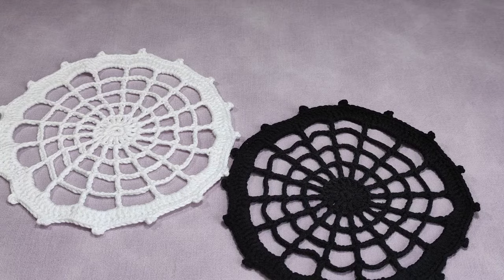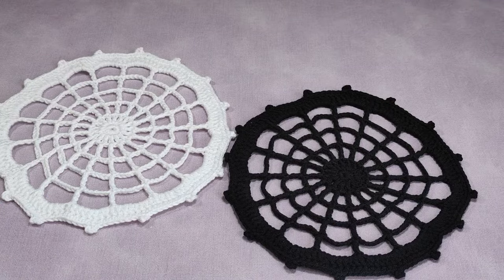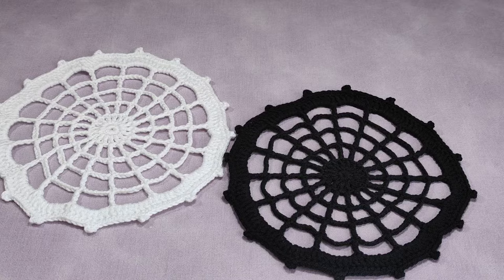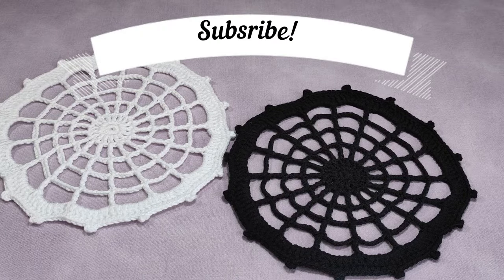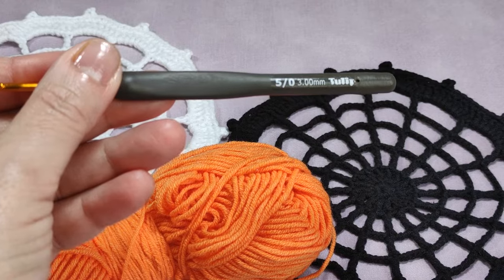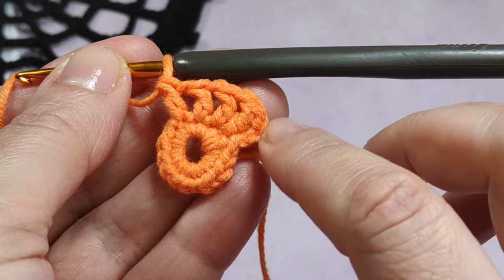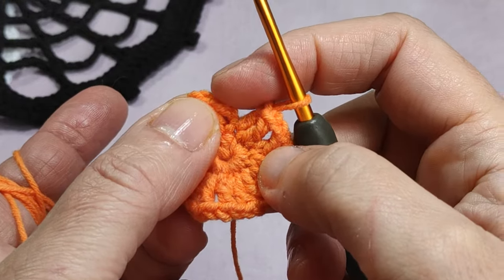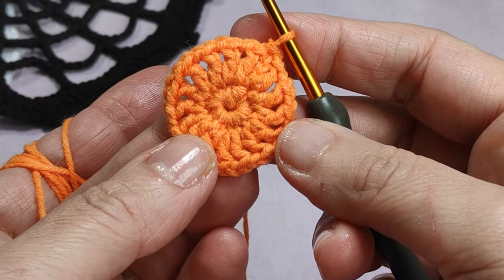CROCHET SPIDER WEB DOILY! CROCHET SPIDER WEB COASTER! CROCHET SPIDER WEB PLACEMAT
Dear friends, today, we are going to crochet beautiful coasters in crochet spider web pattern. Pattern is easy and nice crochet creation as crochet Halloween ideas. If you make them big, you can use as crochet placemats and if you make them small, then you can use them as crochet cup and mug coasters. It is a nice idea for coasters for Halloween. You can also harden it with water and glu and use it for ornamenting your Halloween party.

You can make this as a set and give away them to your friends as a gift or you can use them at your own home.
I used cotton  yarn and 3 mm hook.

Thank you for watching my video and PLEASE SUBSCRIBE my youtube channel, activate the info ring for my further videos and if you like this video please leave "like" remarks and make comments. Thank you again for your supports. See in the further videos!
Meanwhile, I have many crochet video tutorials and if you like crochet DIY projects, I kindly invite you to visit my youtube channel Ravella Design and subscribe my youtube channel in order to be informed about my future video tutoraisl. Here is the link of my youtube channel Ravells Design.
Meanwhile, I share my crochet creations at other social medias. Please follow and like me at my other social media accounts.